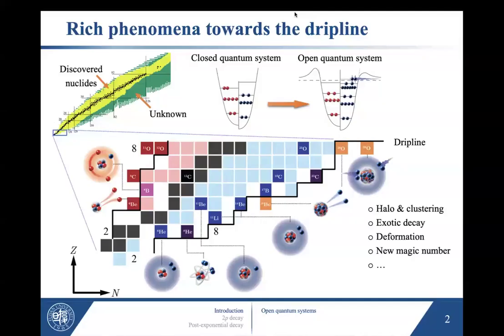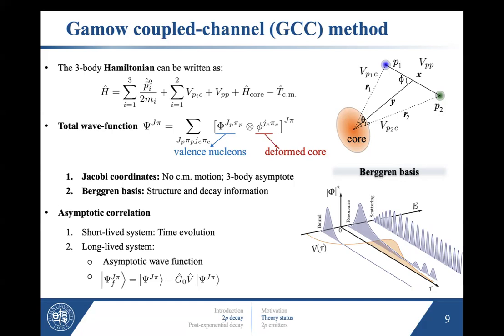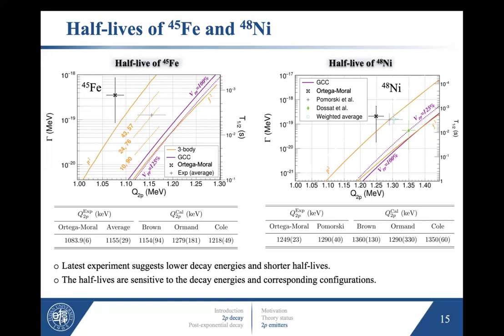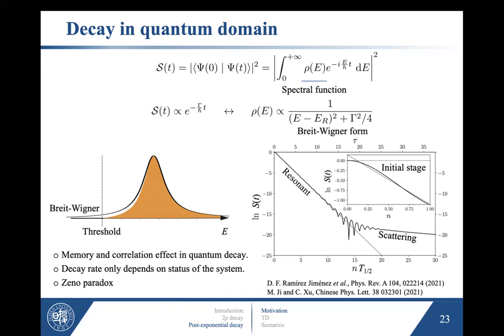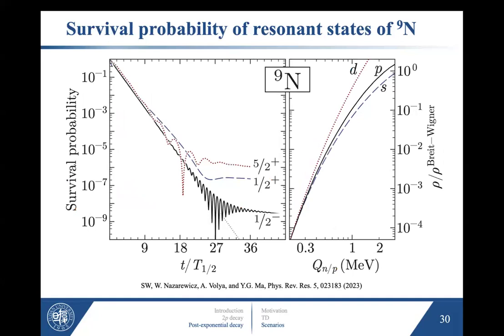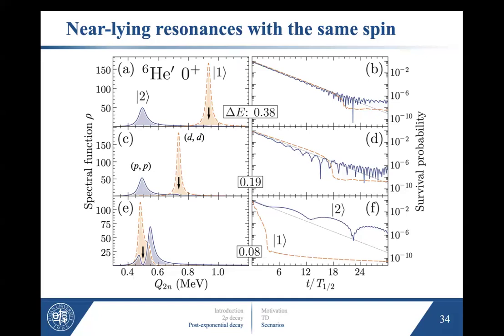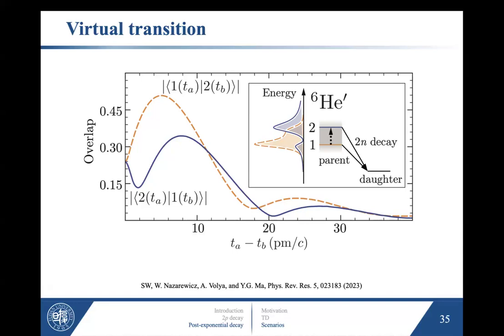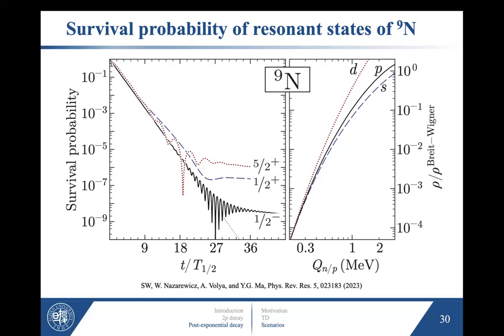Exotic Decays in Open Quantum Systems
Talk by Professor Simin Wang from Fudan University on July 16th, 2024

Abstract:

The nucleus serves as a distinctive platform for exploring quantum many-body physics, characterized by the interplay between its two fermionic components: protons and neutrons. When nuclei extend beyond the dripline, the delicate balance between these fermionic components is disrupted, leading to spontaneous decay. Under such extreme conditions, the presence of a low-lying continuum can induce exotic phenomena. This presentation will explore two types of exotic decays:

1. Two-Proton (2p) Radioactivity: This decay mode, a unique three-body process, involves the emission of two protons from ground state of even-Z neutron-deficient nuclei. We will demonstrate how the internal structure influences the decay dynamics and nucleon-nucleon correlations in the asymptotic region.

2. Nonexponential Decay Regimes in Open Quantum Systems: This domain, governed by the continuum, challenges the classical understanding of decay processes. We will introduce new expiremental observables designed to probe the post-exponential decay phase, including investigations into decay from threshold resonances, particle correlations in three-body decay scenarios, and the interference patterns arising from closely situated resonances.

Through these detailed studies, we aim to provide new insights into the properties of open quantum systems.